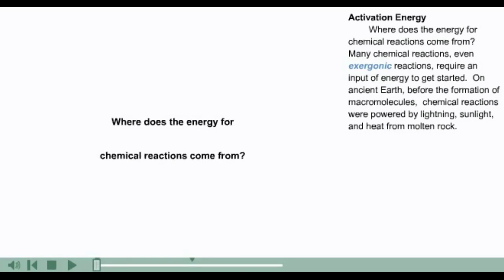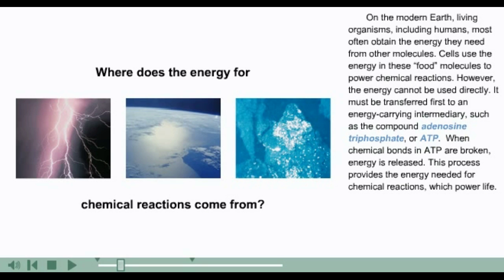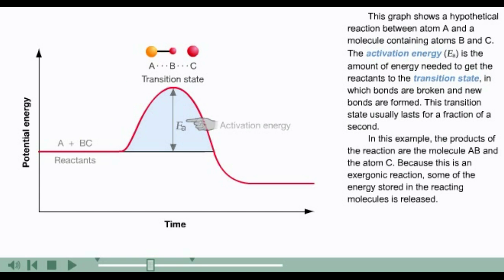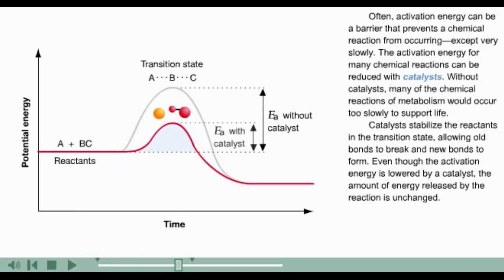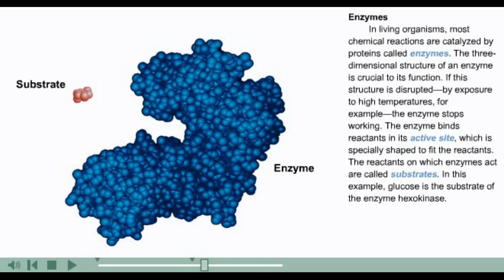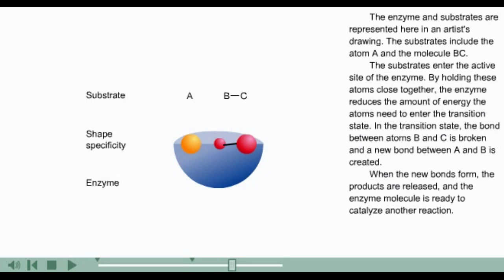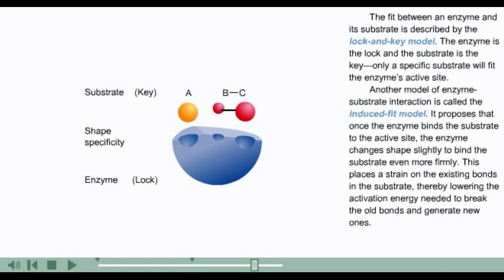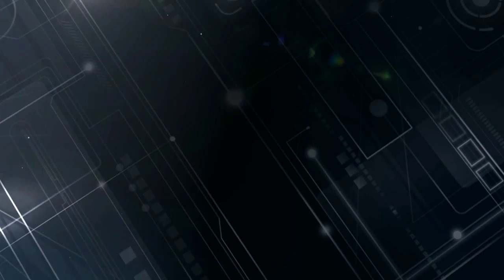Activation energy animation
Activation energy animation - This video explains activation energy using a fun and easy-to-follow animation. Activation energy is the minimum amount of energy that must be available for a chemical reaction to occur. In other words, it's the amount of work that needs to be done before a reaction can take place. This video is perfect for students who are studying chemistry or physics, or anyone.This animation explains activation energy, a thermodynamic term that is essential to understanding chemical reactions. The video is concise and easy to follow, making it perfect for students or anyone else who wants a basic understanding of this important concept.In this video we will be learning about activation energy of enzyme. Enzyme is a protein that catalyzes the chemical reaction. The enzyme can be denatured by heat, changes in pH, or by the addition of chemicals. The activation energy is the amount of energy that is required to start the reaction.In this video, we will be looking at the activation energy of enzymes. The activation energy is the minimum amount of energy that must be available for a chemical reaction to take place. Enzymes are proteins that catalyze these reactions, so their activation energy is very important for determining how quickly a reaction can take place.